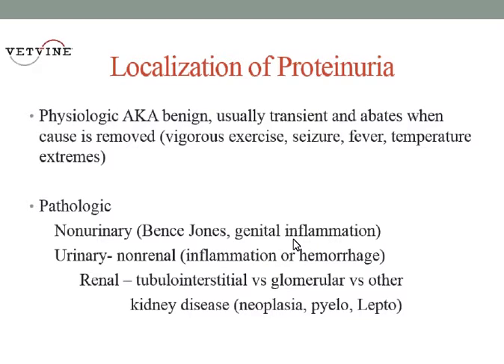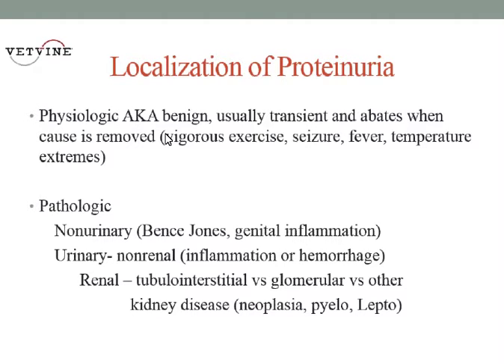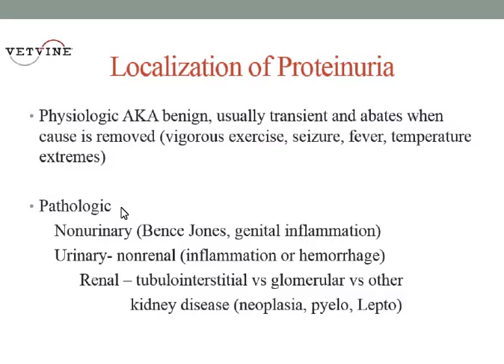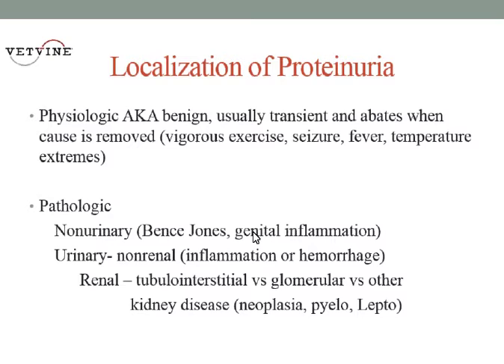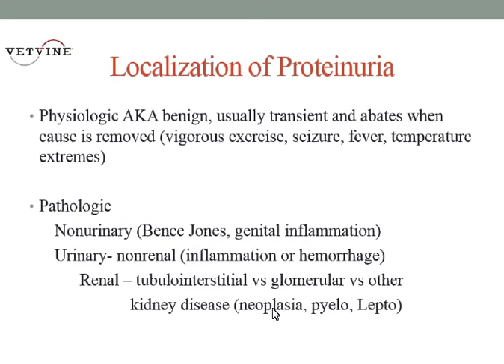Proteinuria - Treatment Considerations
Elisabeth Zenger, DVM, DACVIM (SAIM) introduces her topic on "Rational Use of Rx - Proteinuria" with a review of the causes of proteinuria - emphasizing that localization is important in determining whether and how to treat these patients.